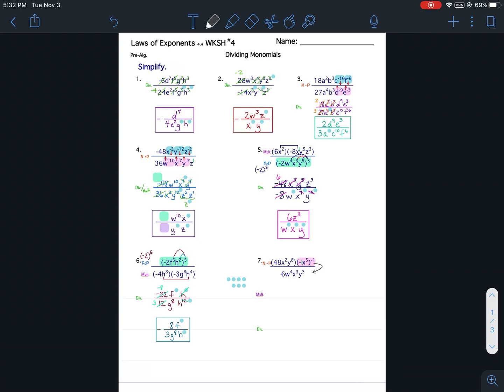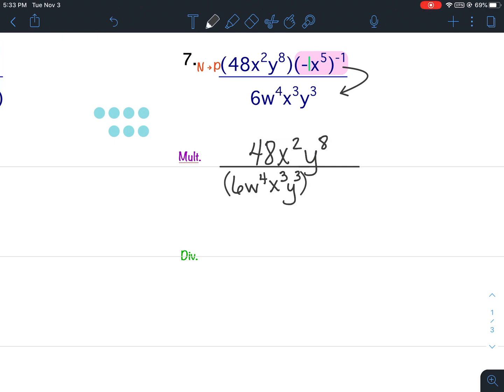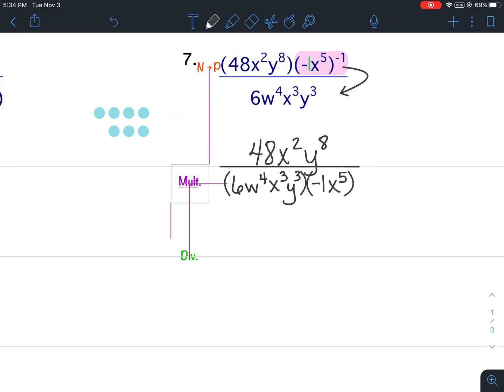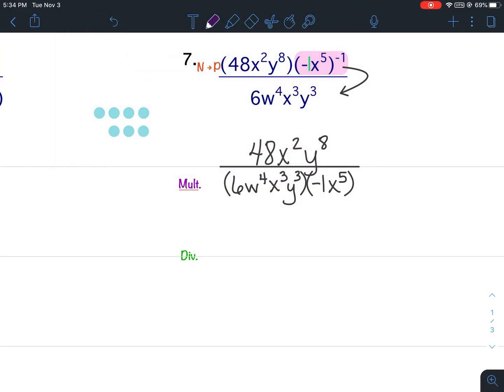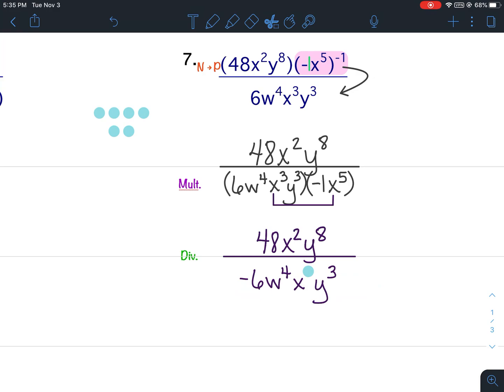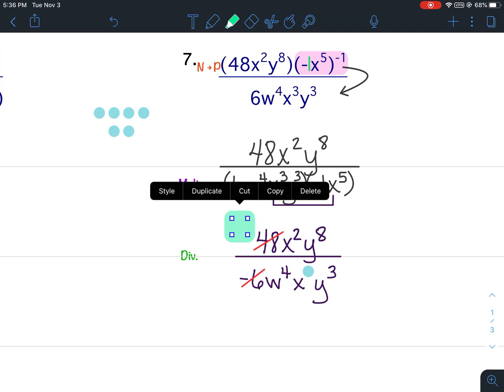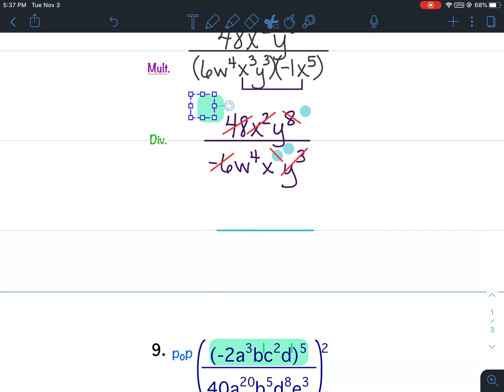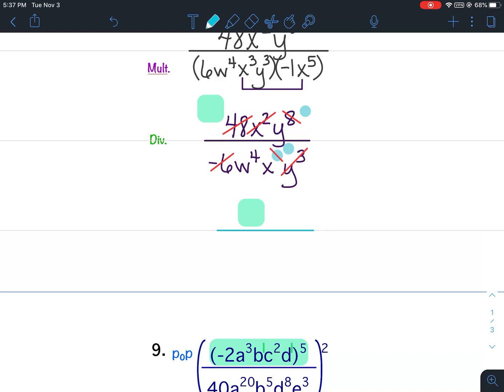Laws of Exp. (4.4) WKSH #4: #7